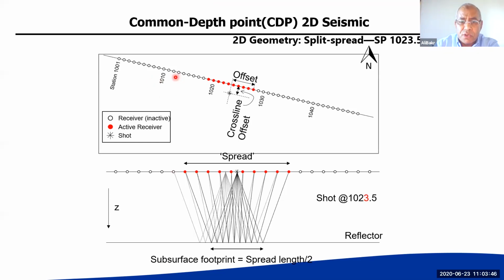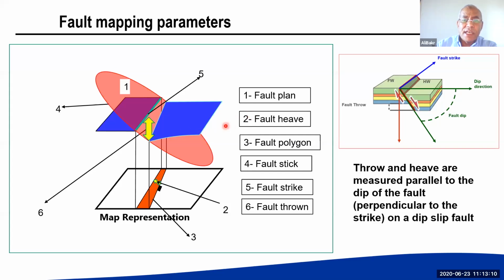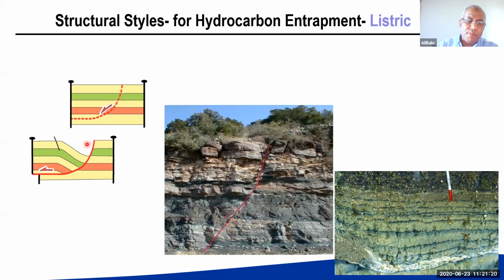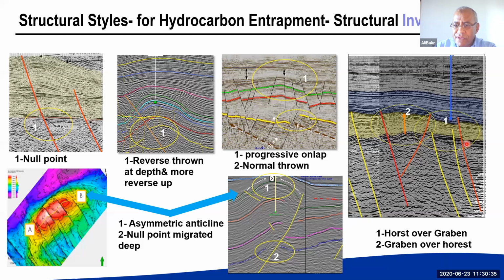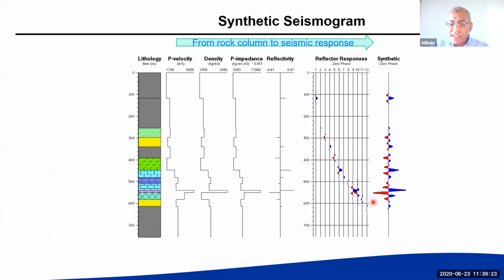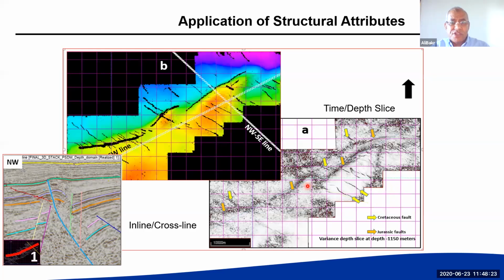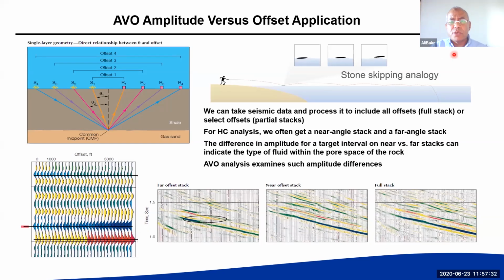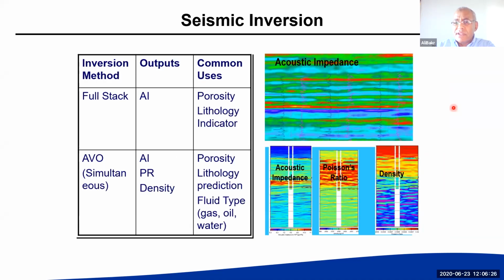Seismic Methods in Oil and Gas Exploration, Dr. Ali Bakr